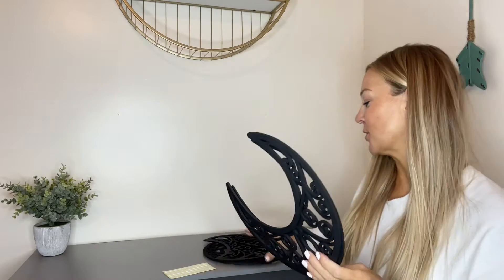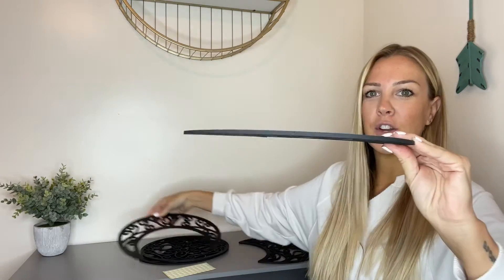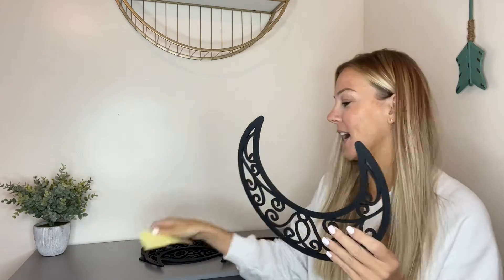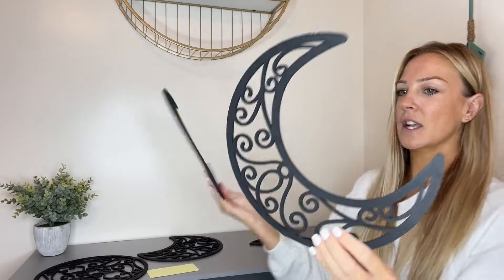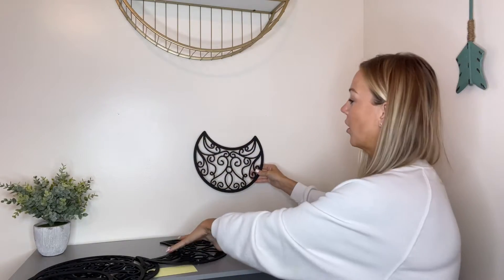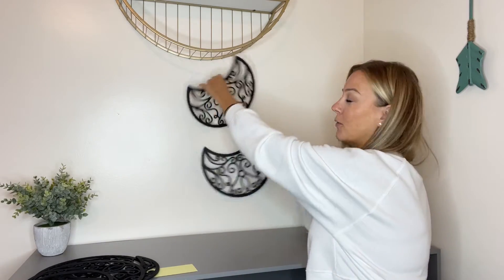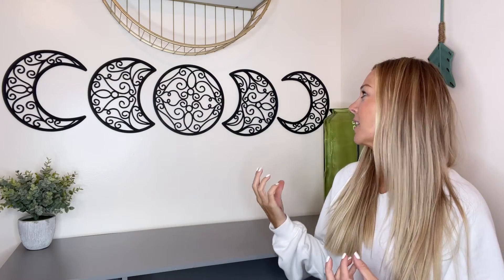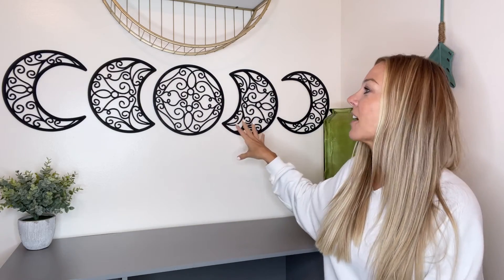Review of Witchy Decor Wall Hanging,Moon Phase Wall Art,Wooden Wall Art